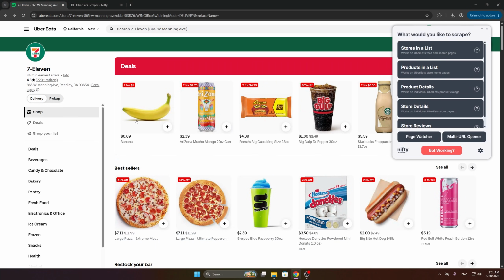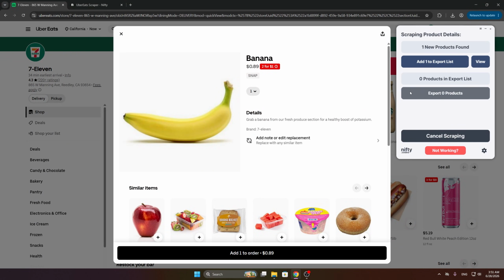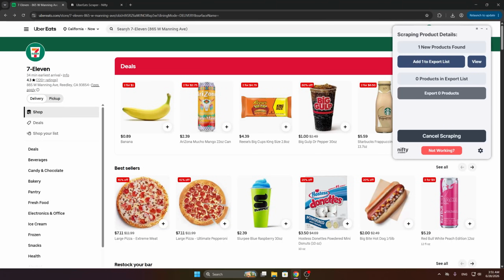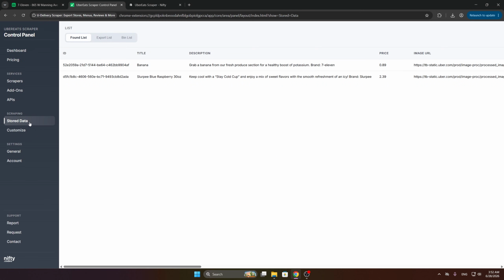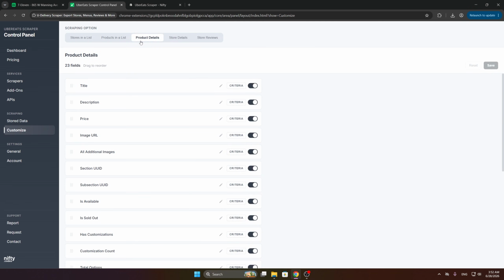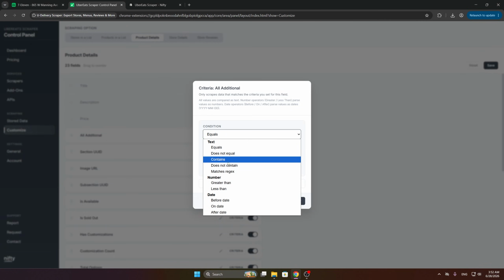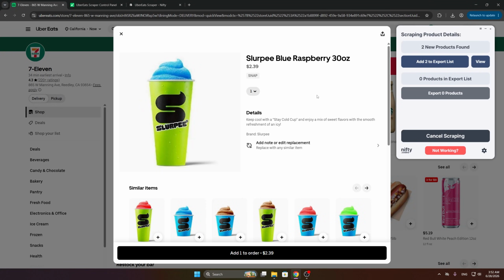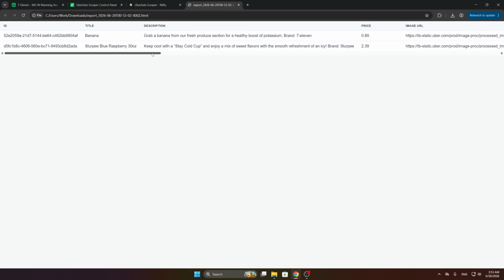How to scrape the product details from UberEats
This quick guide shows you how to scrape the product details from UberEats using our Chrome extension — no coding or technical setup needed. Just install the extension and start in minutes.

00:00 Intro
00:04 How to install
00:10 How to scrape
00:34 More settings
01:06 Results